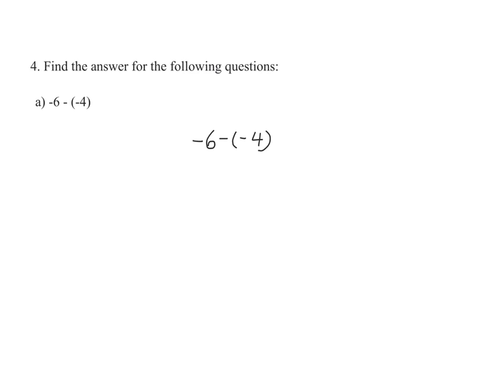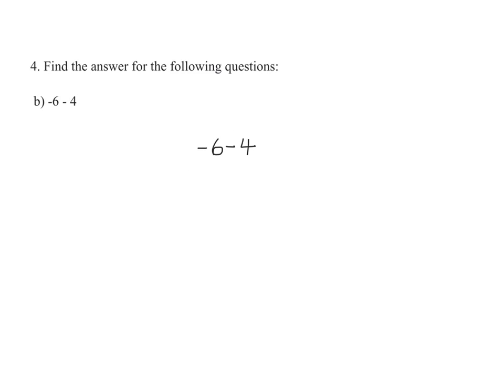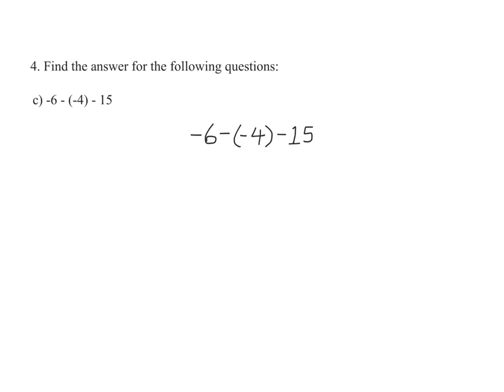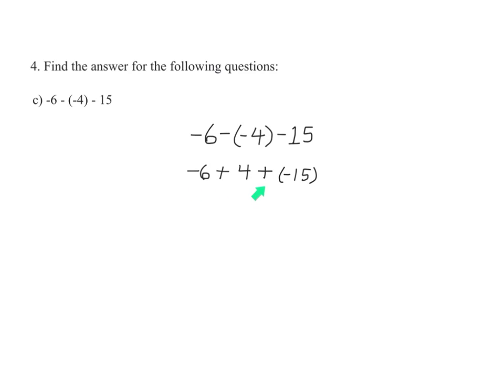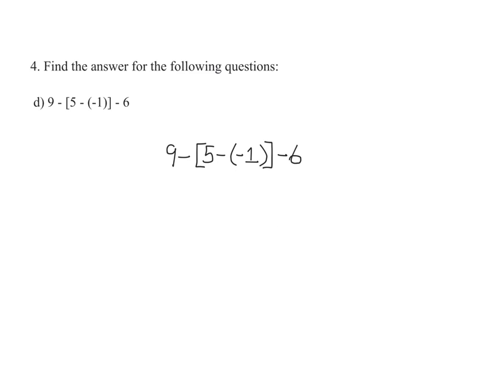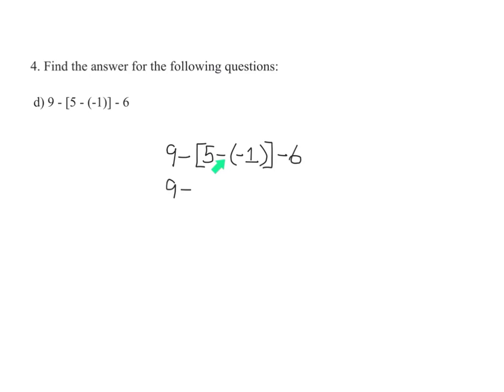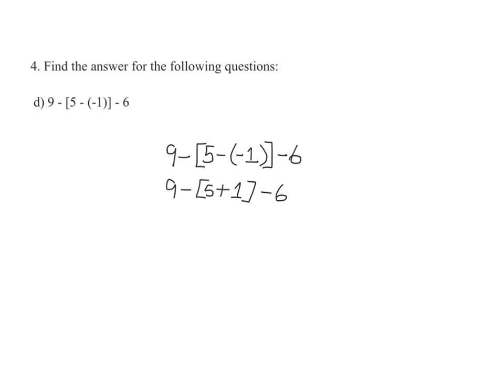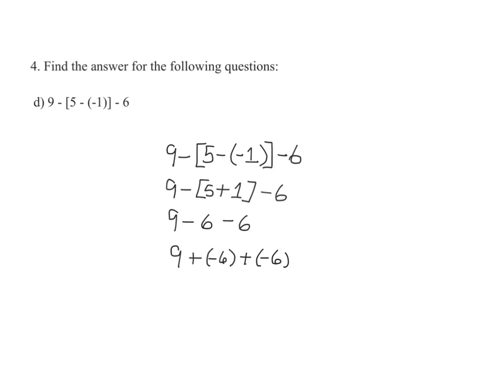Adam ch5 page 19 ex4